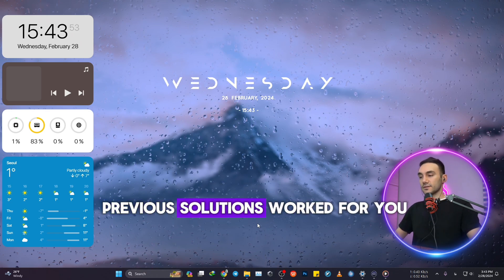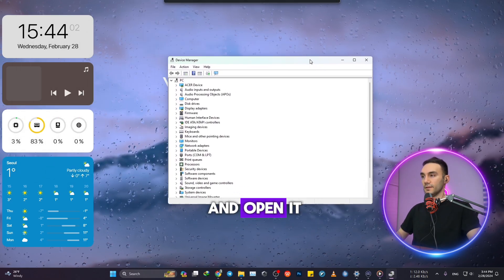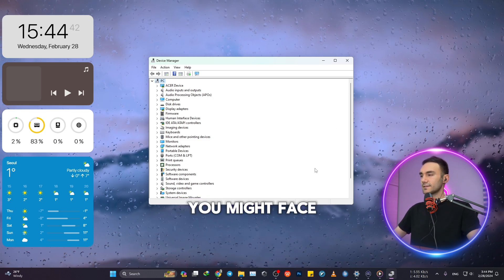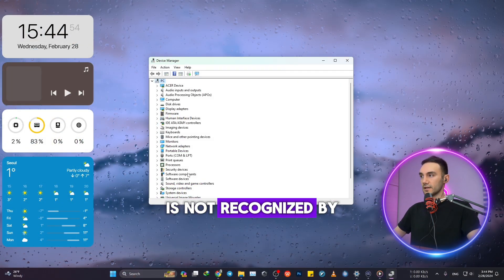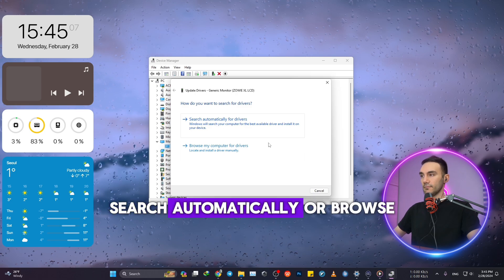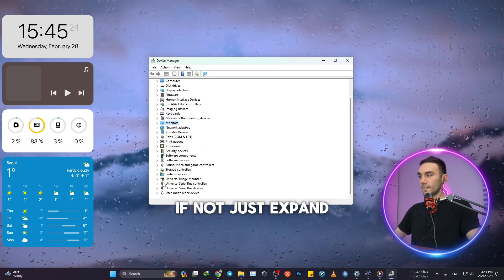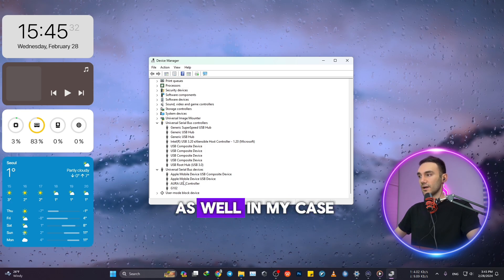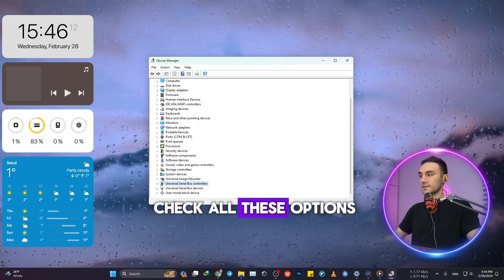Android Phone File Transfer Not Showing On Windows!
00:00 Initial Explanations ￼
00:51 Before You Start!
01:28 Important Follow All Steps
05:08 Results
05:16 Outro

Are you facing issues with transferring files from your Android phone to your Windows 10 or 11 PC? You're not alone! In this video, we delve into the common reasons behind this frustrating problem and provide effective solutions to get your file transfer up and running smoothly.

From USB connection issues to driver conflicts, we cover a range of troubleshooting steps to help you diagnose and fix the problem. Whether you're using a traditional USB cable or wireless methods like Bluetooth or Wi-Fi Direct, we've got you covered.

Join us as we walk you through step-by-step instructions and handy tips to ensure seamless file transfer between your Android device and Windows PC. Don't let technical glitches slow you down – watch now and empower yourself with the knowledge to conquer file transfer woes!